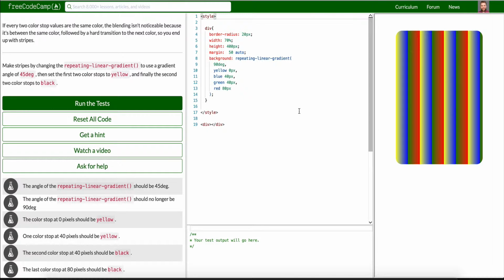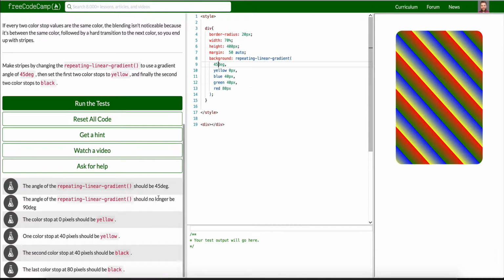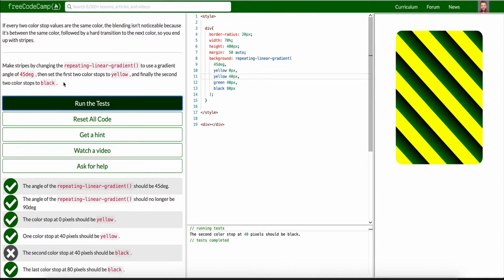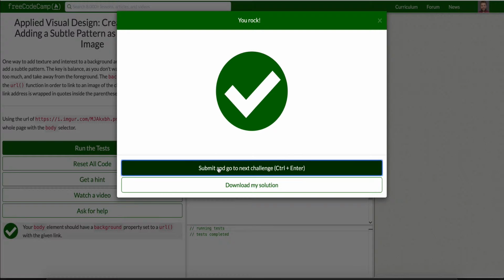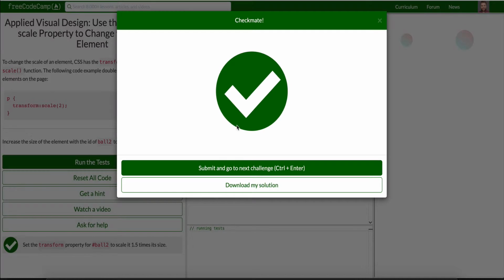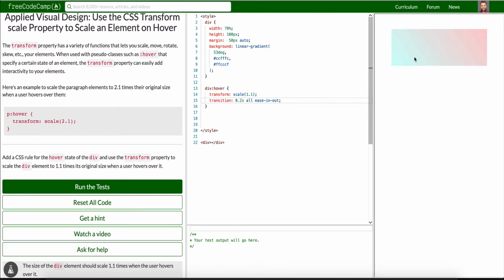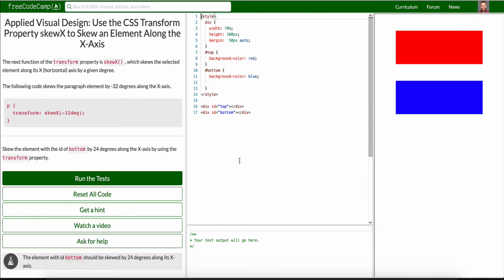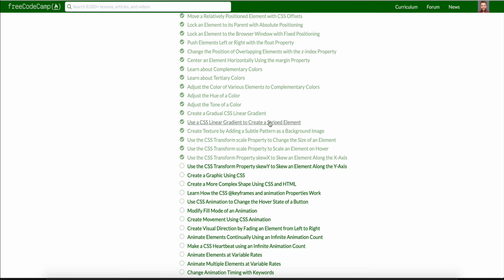Free Code Camp 2019 Responsive Web Design Certification - Applied Visual Design Lesson 7